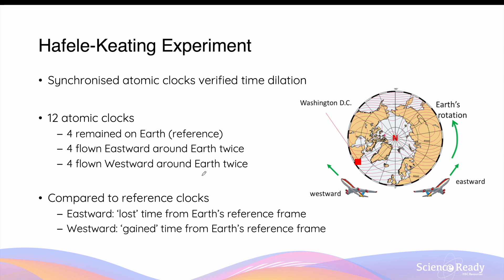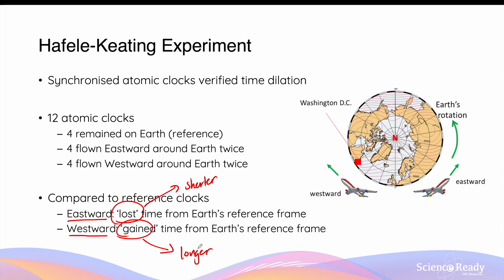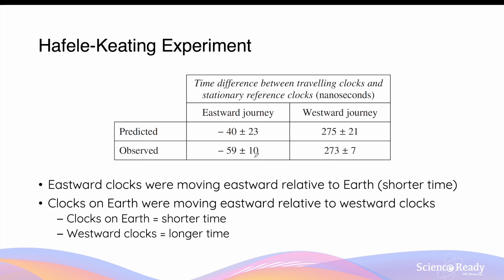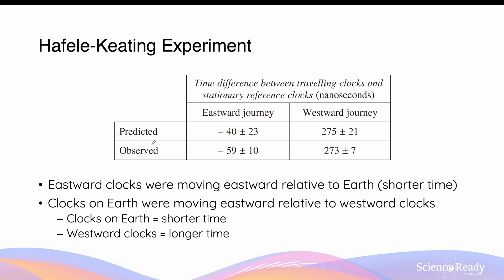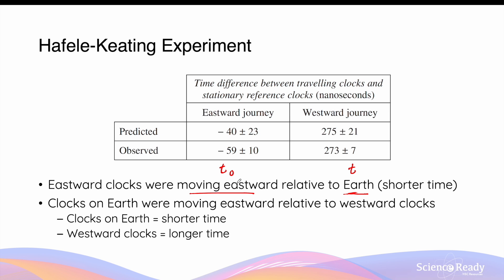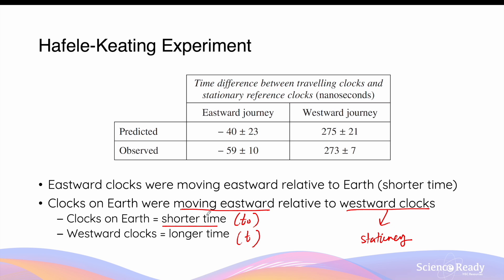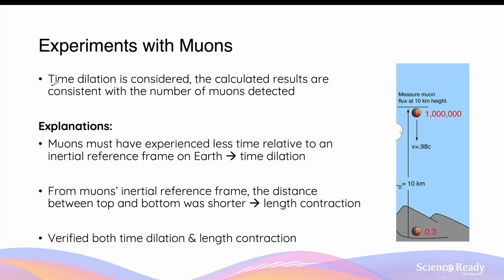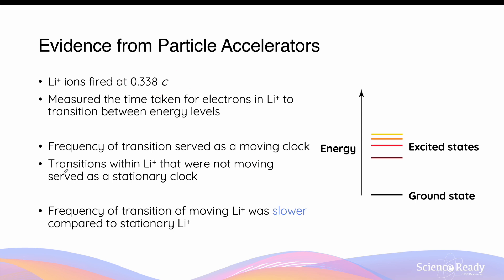Hafele-Keating Experiment, Muon Experiment // HSC Physics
⌚Timestamp
00:00 Hafele-Keating experiment
03:30 Experiments involving muons
07:07 Evidence from particle accelerators

📚Syllabus
• investigate the evidence, from Einstein’s thought experiments and subsequent experimental validation, for time dilation 𝑡=𝑡_0/√((1− 𝑣^2/𝑐^2 ) ) and length contraction 𝑙=𝑙_0 √((1−𝑣^2/𝑐^2 ) ), and analyse quantitatively situations in which these are observed, for example:
– observations of cosmic-origin muons at the Earth’s surface
– atomic clocks (Hafele–Keating experiment)
– evidence from particle accelerators
– evidence from cosmological studies